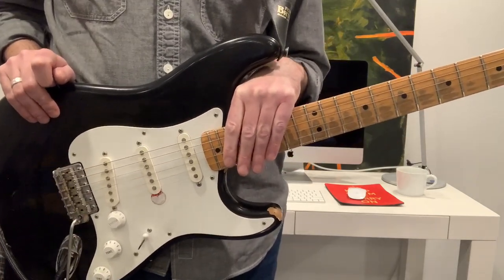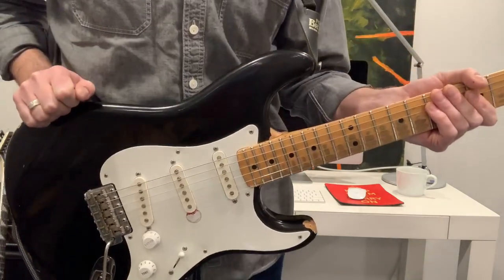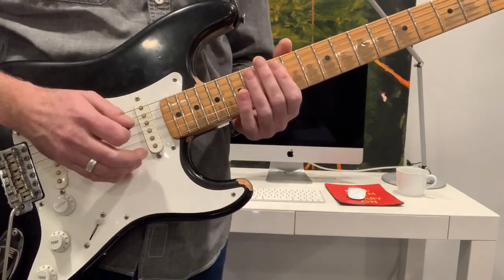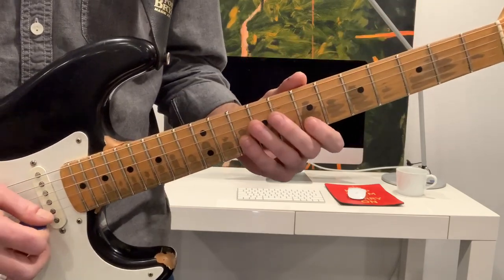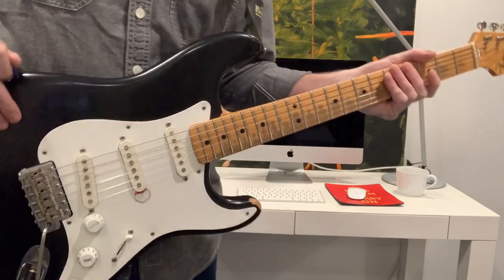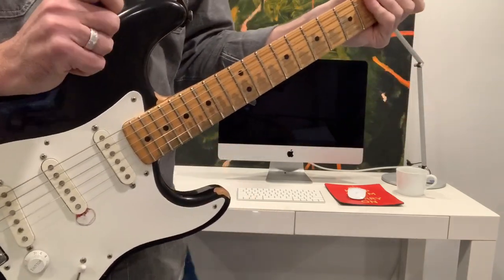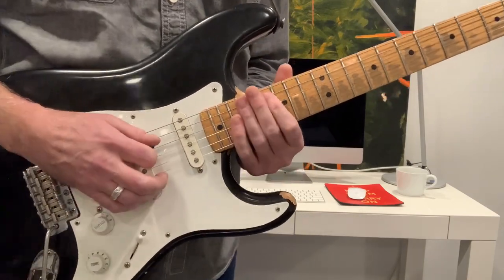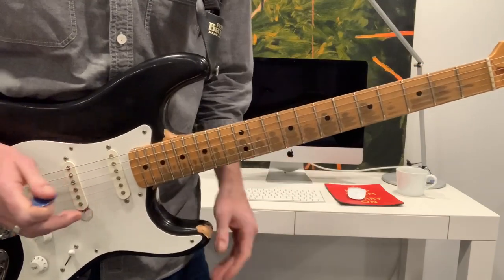Jacksnax: The Other One Solo Solutions & Concepts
Tutorial sharing on my ideas and some examinations of Garcias approach over this amazing tune.

If you’d like to practice these ideas…use this track